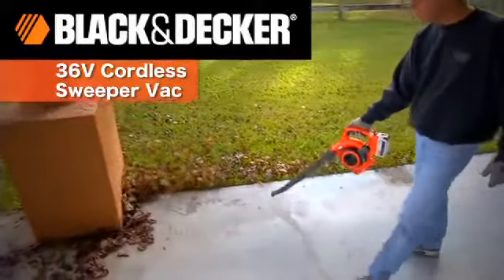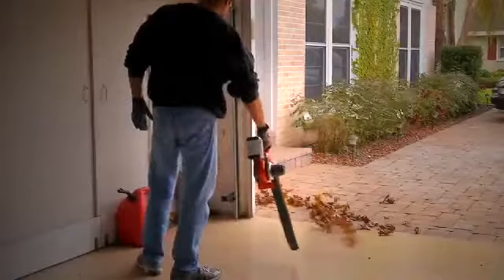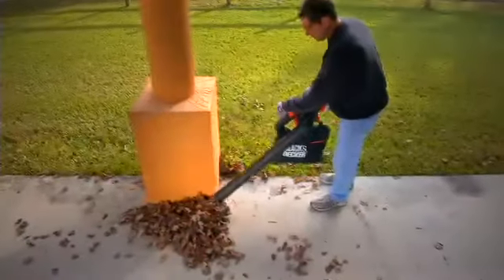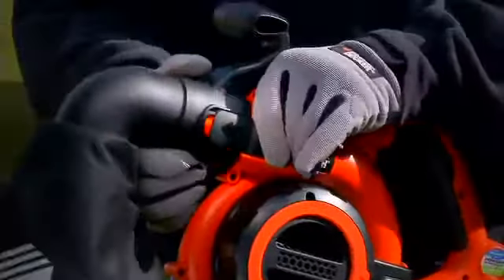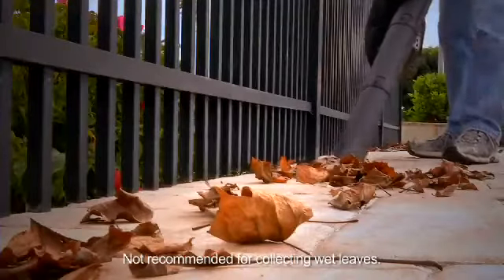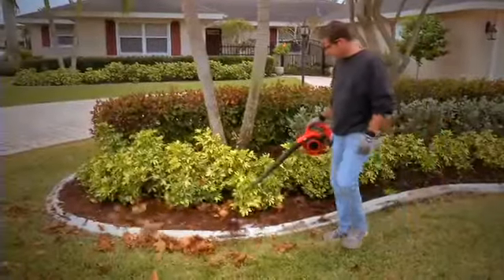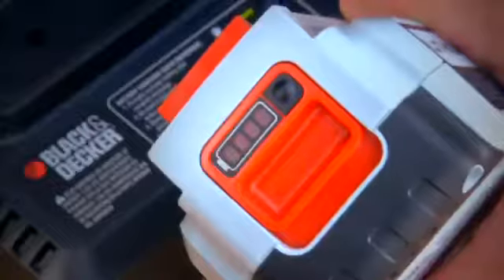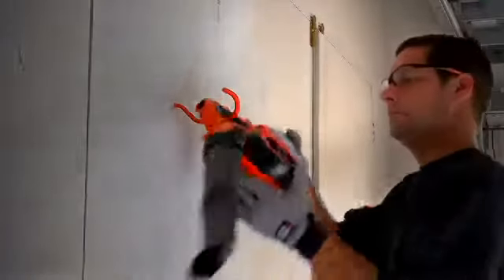Black & Decker 36V Cordless Lithium-Ion SweeperVac - LSWV36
to learn more about the LSWV36 36V Cordless Lithium-Ion Single Speed Handheld Mulcher Blower Vac from Black & Decker!